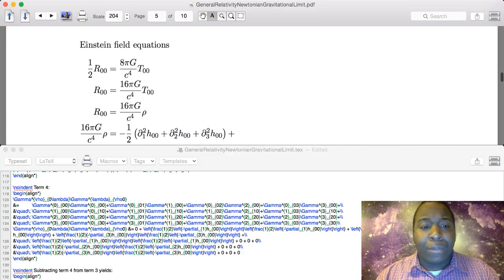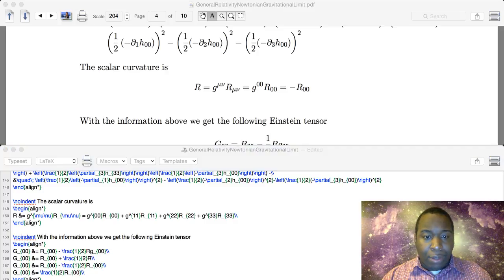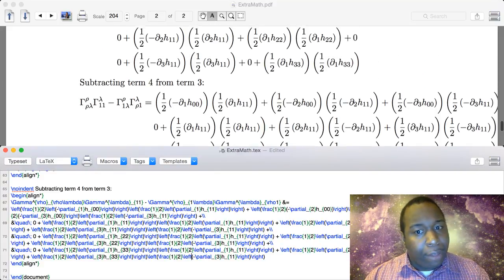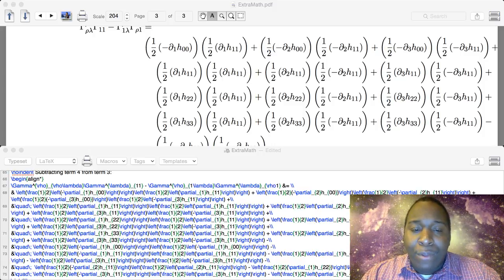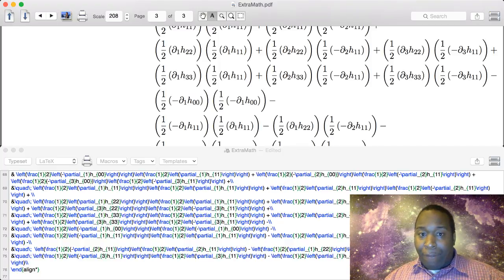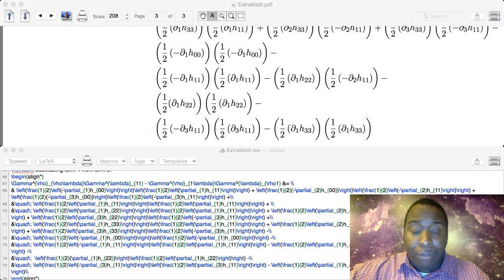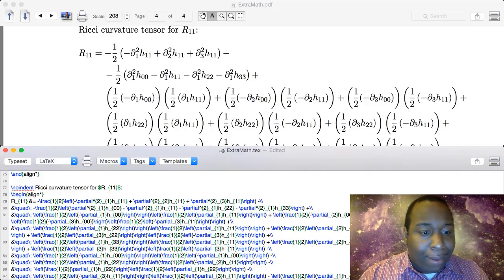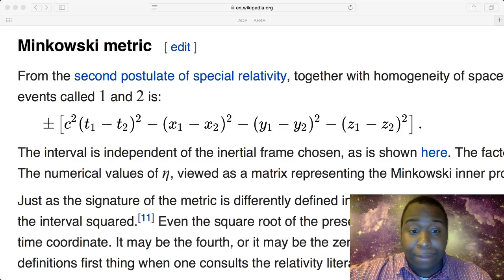Astro Office Hours: Dr. Matt Richardson 4/27/2016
Matt works on a problem referencing Newtonian Gravity Limits in General Relativity.